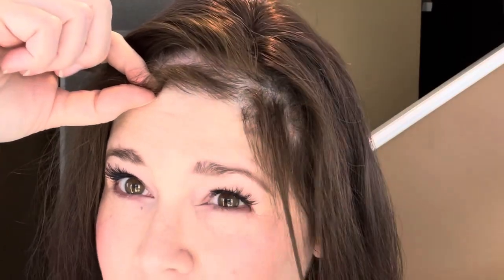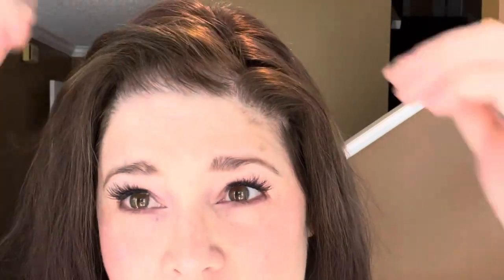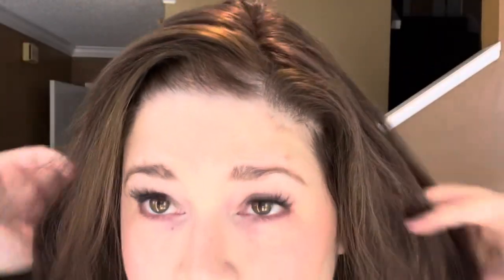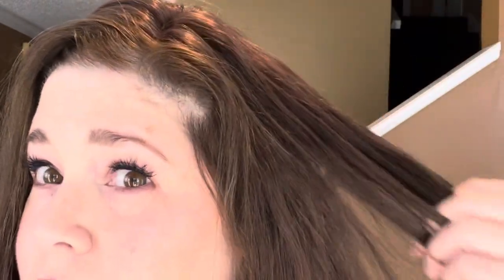Top Secret 14" Mono Silk Hair Topper from SUPERHAIRPIECES REVIEW!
Hi, friends! Today's video is a review on a beautiful topper from Superhairpieces. This is the Remy human hair Top Secret 14" Mono Topper in the color #3, P46BSC.

▪️Link to the Superhairpieces Facebook group that has tips, tricks, and special offers on selected products

Thank you to Superhairpieces for sending me this topper for free in exchange for my honest review. All opinions are my own.

hair loss, hair loss solution, alopecia, what to do for hair loss, hair loss solution, what is a topper, human hair topper, silk base topper, topper reviews, wigs and toppers, how to style a topper, how to fill in hair loss